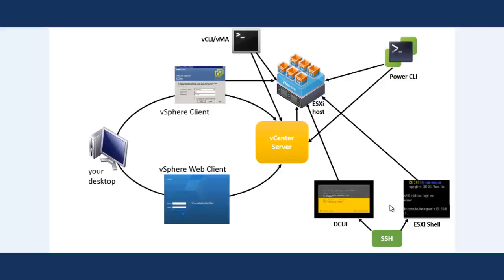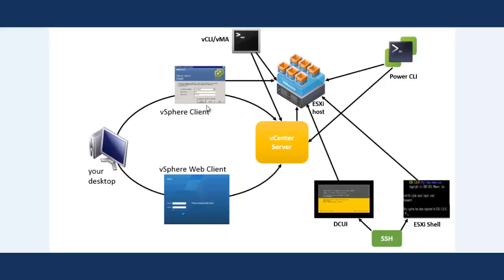User Interfaces For ESXi Management